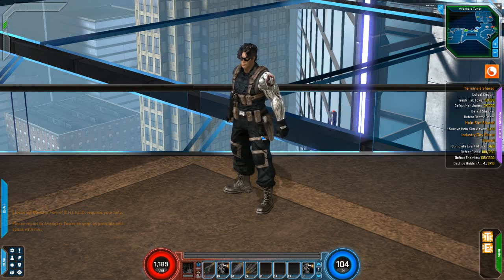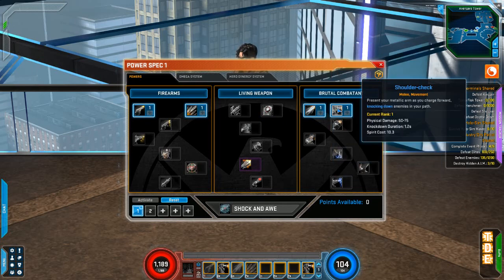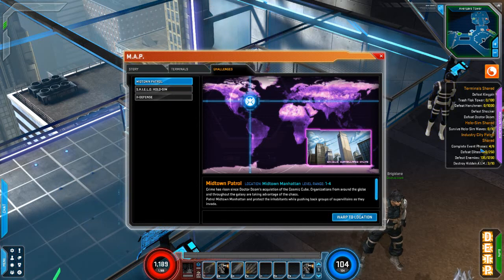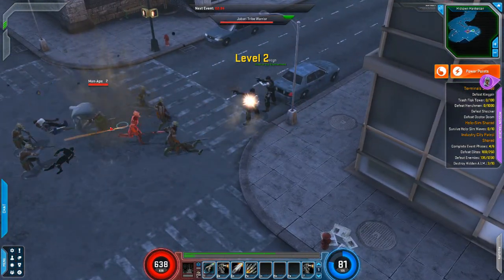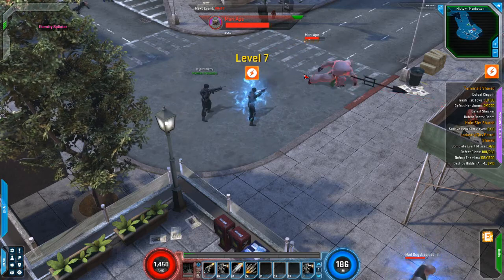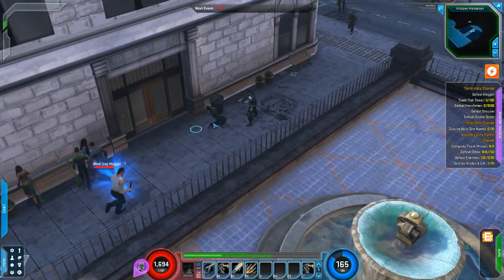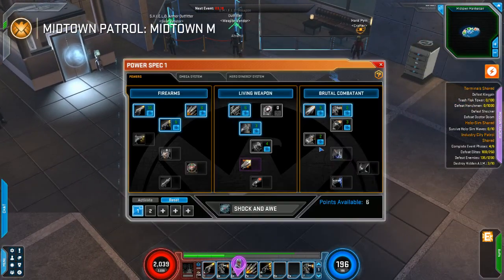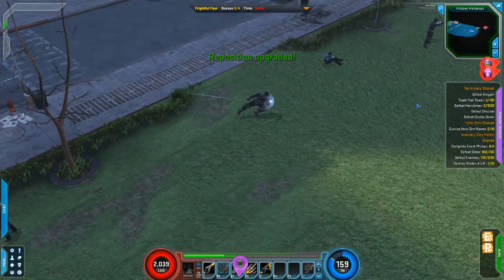Marvel Heroes 2015 Winter Soldier Lv1 Gameplay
Winter Soldier arrives at Marvel Heroes and we take a look at him at level 1, what powers does he have, what will he become..